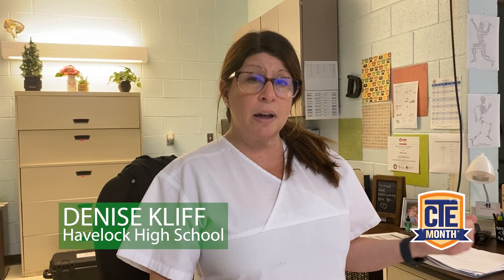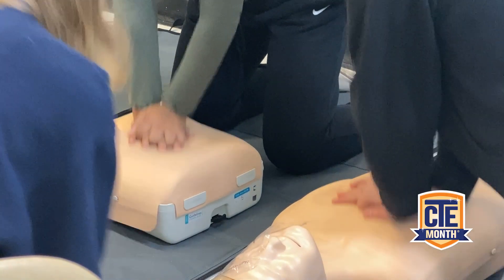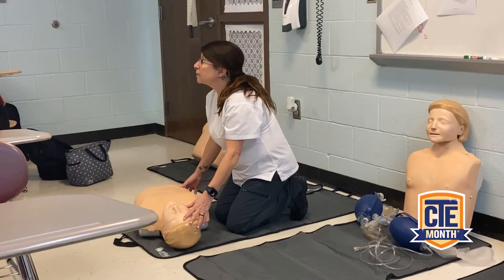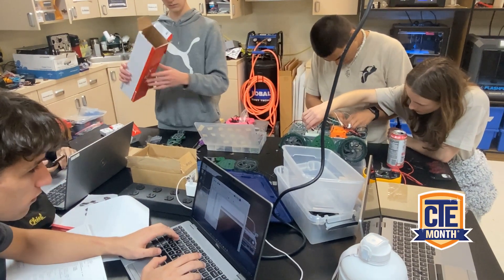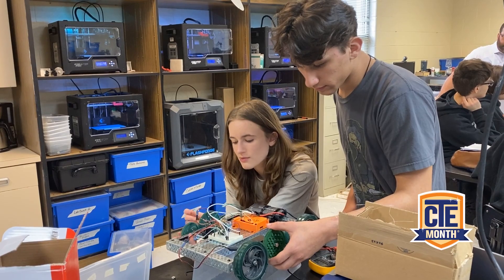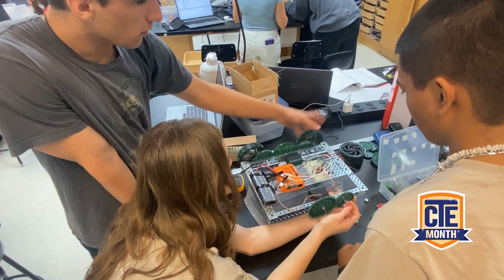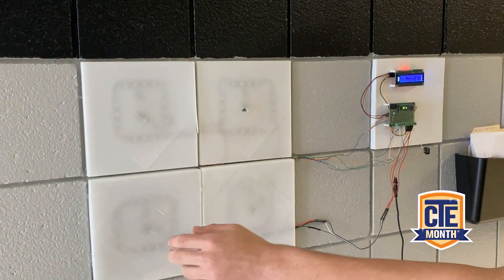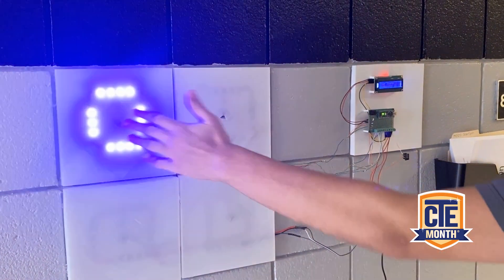CTE Month Week 2